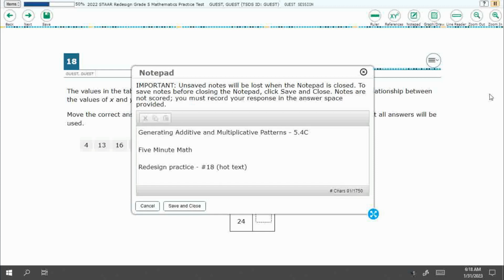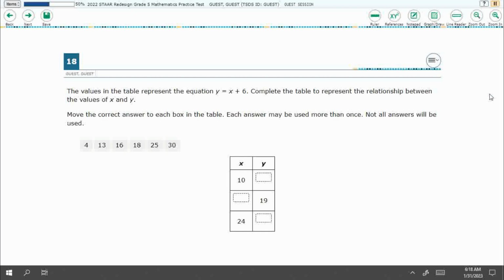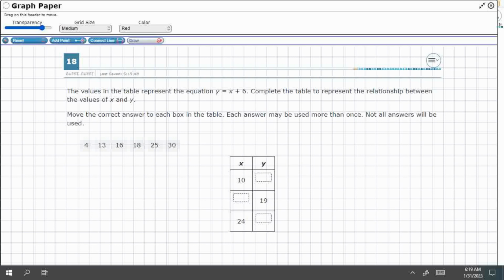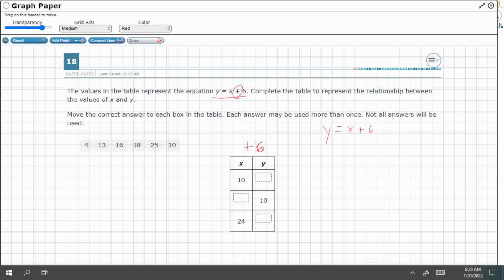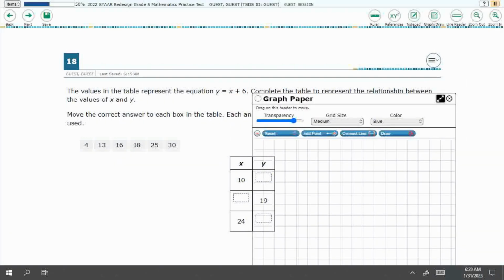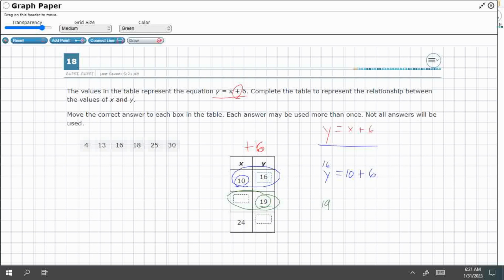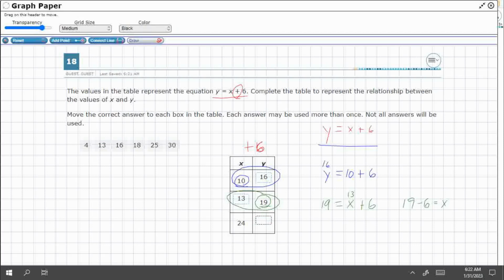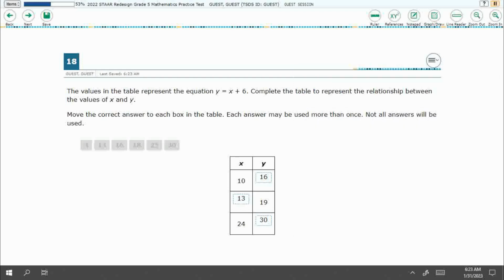5th Grade STAAR Practice Generating Additive and Multiplicative Patterns (5.4C - #15)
Practice generating a numerical pattern when given a rule in the form y = ax or y = x + a and graph with a test item from the redesign practice STAAR test (#18 - 5.4C).